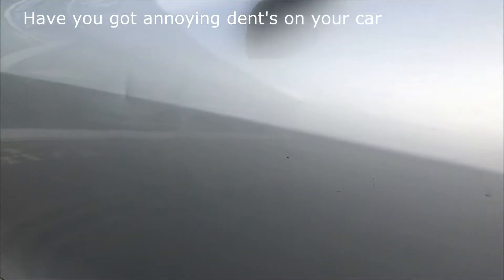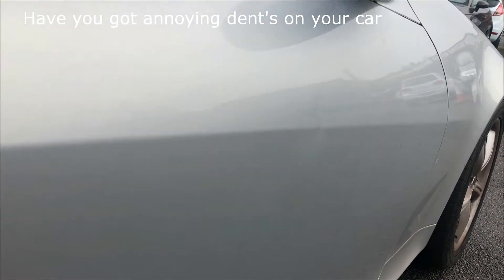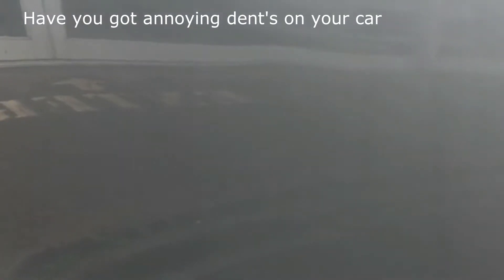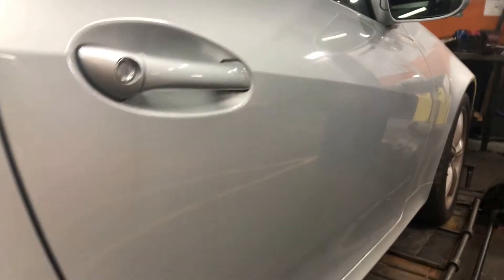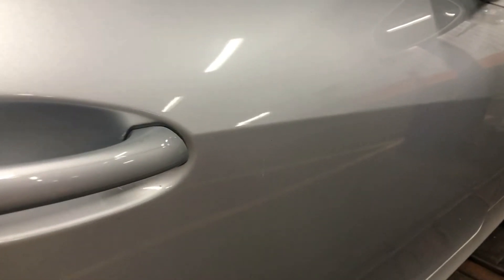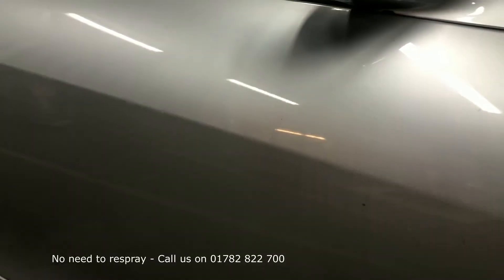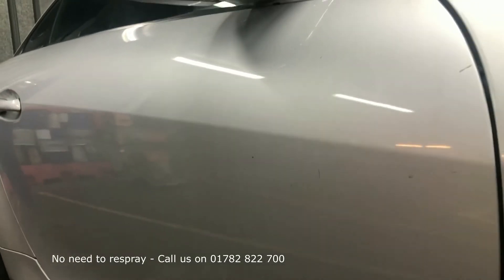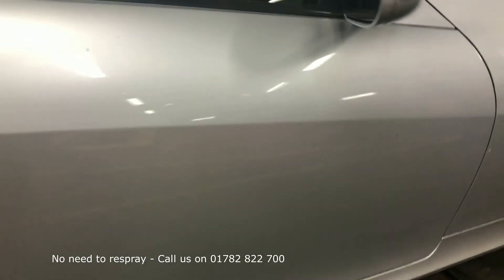Specialsit Cars Stoke - Harris Motor Company - Dent Removal 01782 822 700